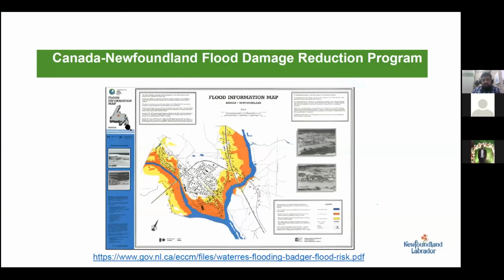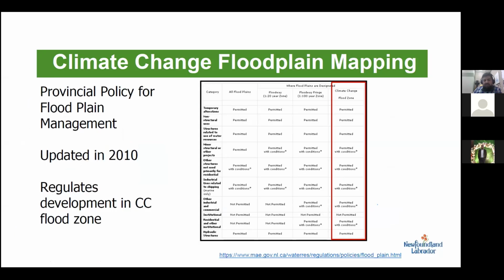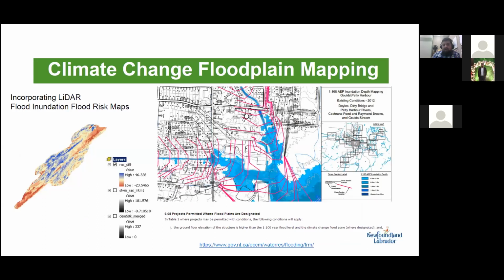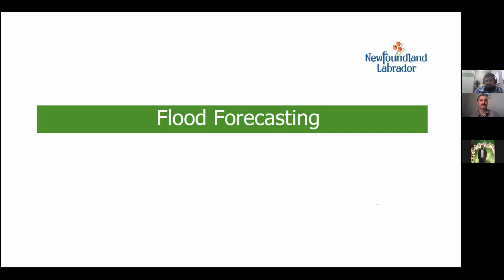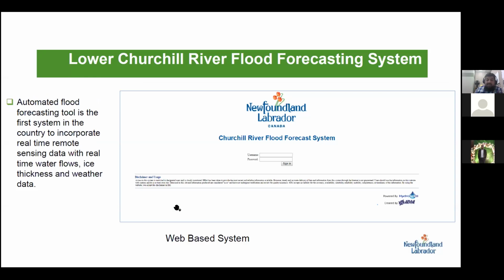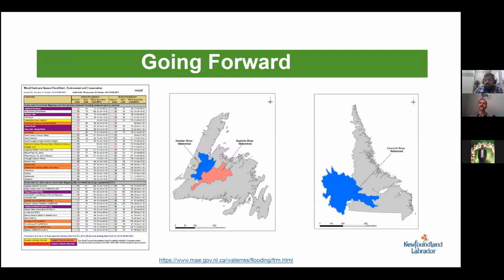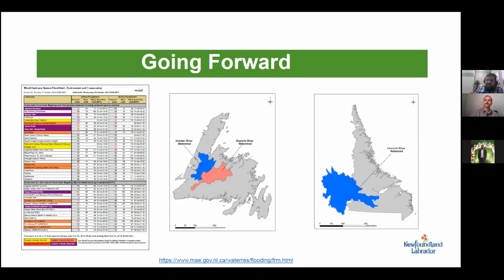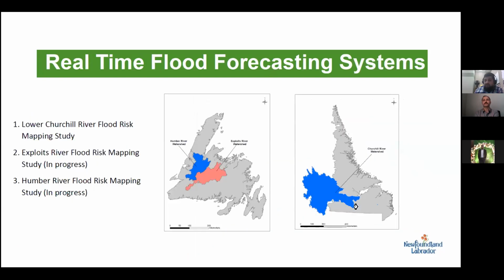Civil Seminar (Fall 2020) "Amir Ali Khan"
Newfoundland and Labrador Climate Change Flood Plain Mapping
The Province of Newfoundland and Labrador was the first in Canada to incorporate the impacts of climate change in its flood plain mapping program and its Policy for Flood Plain Management.

In addition to a traditional depiction of 20 and 100-year flood lines, this new template for Climate Change Floodplain Mapping made it possible to show the effect of climate change on flood zones. It integrates several layers of spatial data (climate change data like rainfall amounts, depth of flooding, land cover, coastal terrain) within open-source models such as HEC-HMS and HEC-RAS. The new template for integrating climate change into flood risk mapping also included a number of features to make flood risk mapping more accurate and reproducible.

This presentation discusses the development of this template, the features added and its use in climate change adaptation.